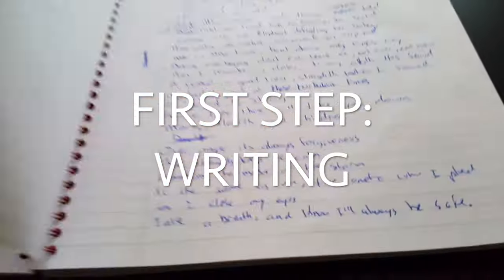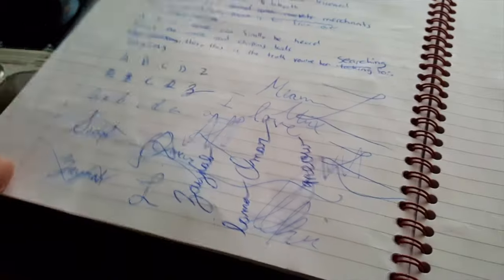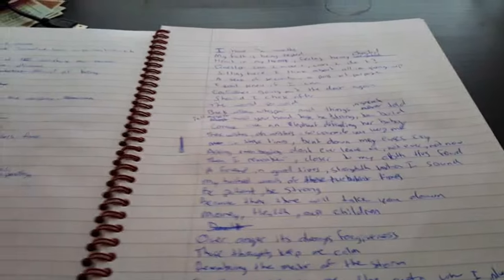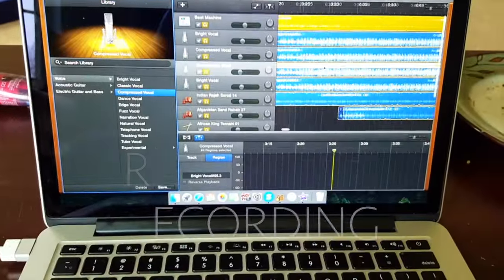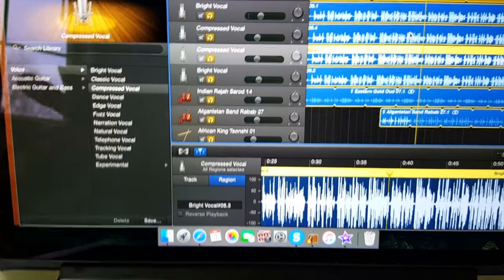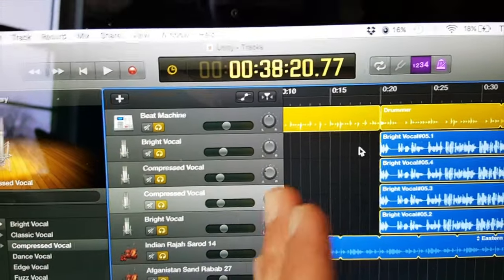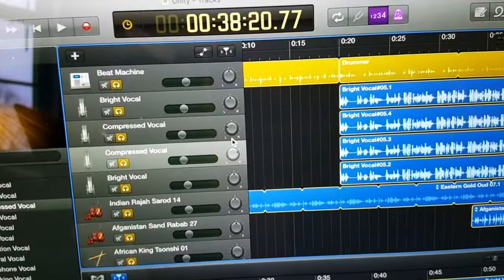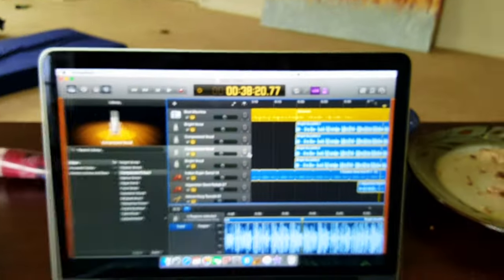How to Improve Vocals in Garage Band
Join me on my struggle to become a spoken word artist. My second video on my journey starting from the day I got laid off from my "job". In this video I'll show you tips on improving vocals in Garage Band, as well as a look into my life and my process for writing, producing, and releasing a track.

If you would be so kind as to help support me as a struggling artist you can donate through youtube!

Thanks!